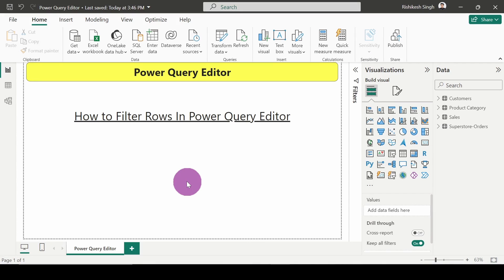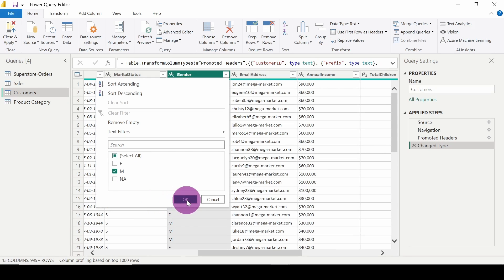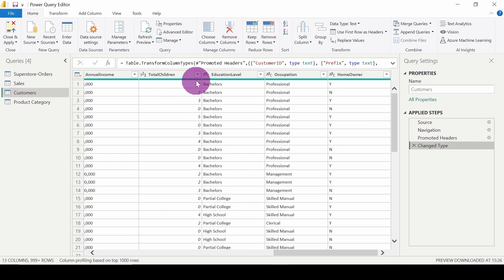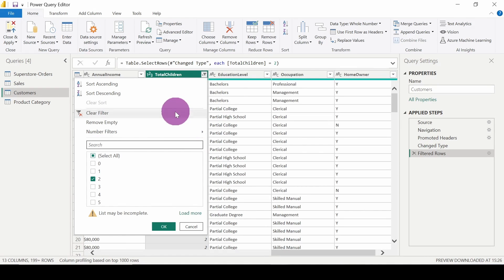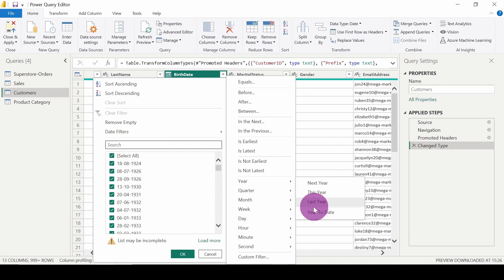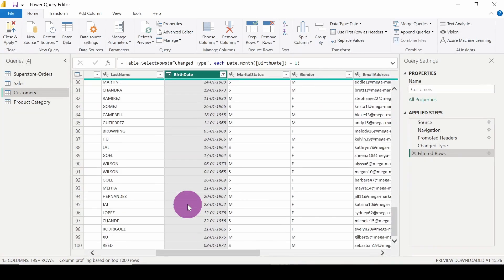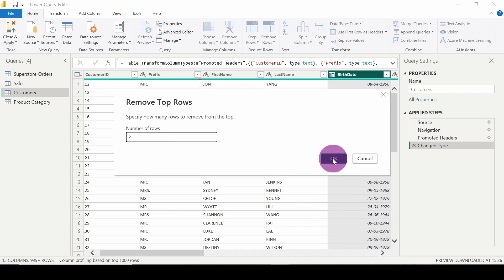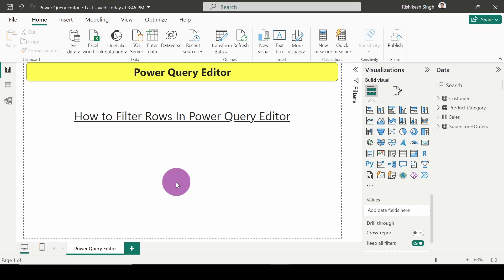How to Filter Rows in Power BI Query Editor 2024 | DataMinds Academy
How to Filter Rows in Power BI Query Editor 2024

Welcome to DataMinds Academy! In our latest tutorial for 2024, we're diving into the essential topic of filtering rows in Power BI Query Editor. The Query Editor is a vital component of Power BI that allows you to manipulate and refine your data before it's loaded into your reports. Knowing how to effectively filter rows enables you to focus on the specific data points you need for your analysis.

In this comprehensive guide, we'll walk you through the step-by-step process of filtering rows in the Power BI Query Editor. Whether you're removing irrelevant data, isolating specific records, or applying complex filtering criteria, this tutorial has you covered. We'll explore various techniques and functionalities available in the Query Editor, empowering you to efficiently filter your data according to your requirements.

Join us as we demonstrate practical examples and provide valuable insights into optimizing your data preparation workflow with row filtering. With our guidance, you'll develop the skills to enhance the accuracy and relevance of your Power BI reports.

filter rows in power bi query editor 2024
filter rows query editor 2024
query editor filter rows 2024

Join us at DataMinds Academy for more insightful Power BI tutorials and tips. 📊🔍